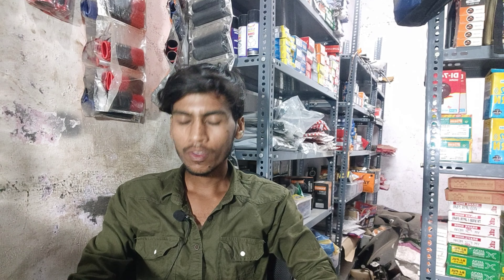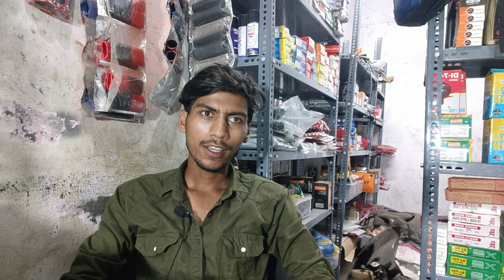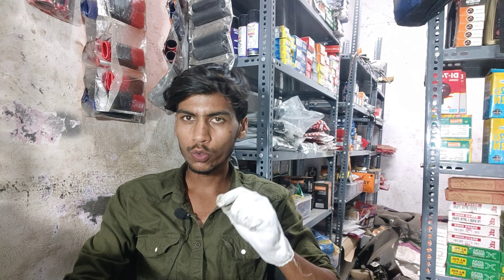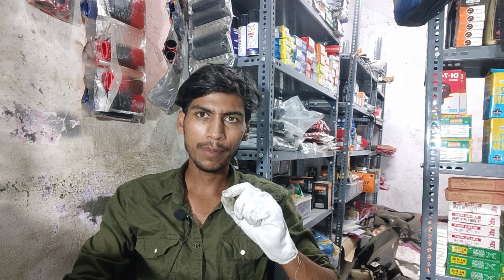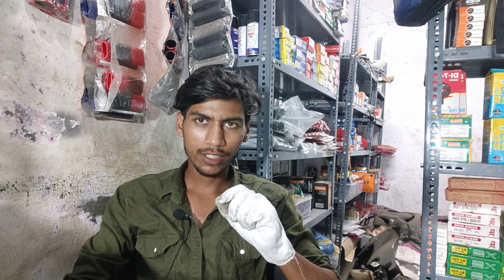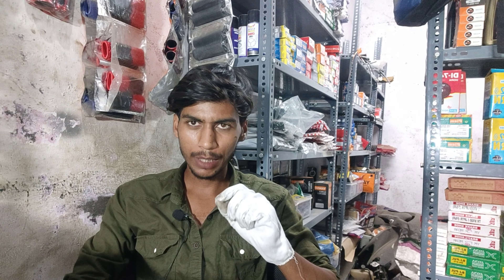How to reset your oil change indicator Suzuki Burgman bs6 125#subscribe